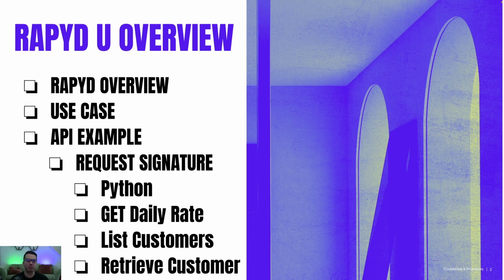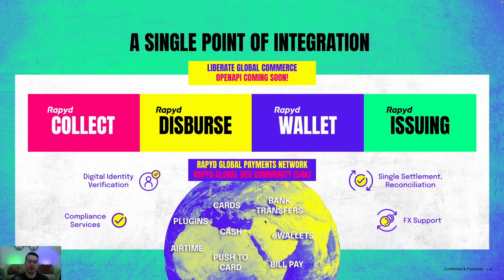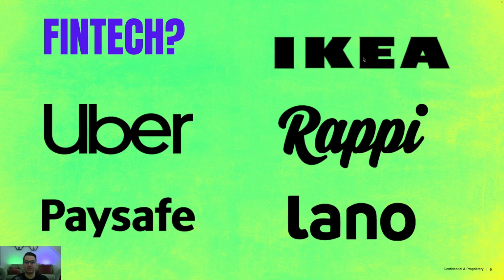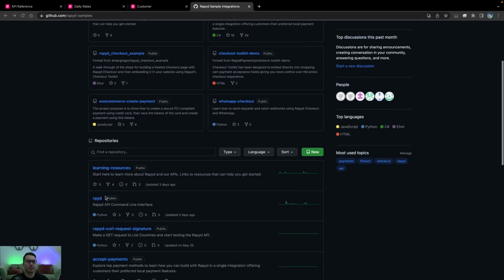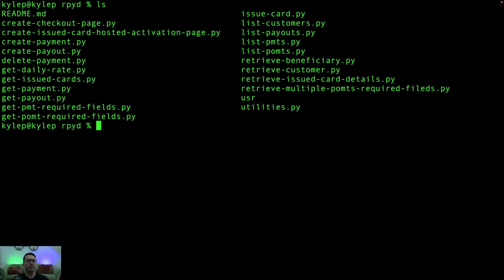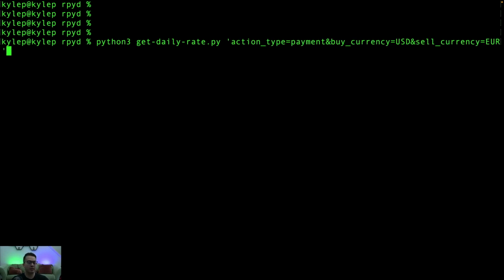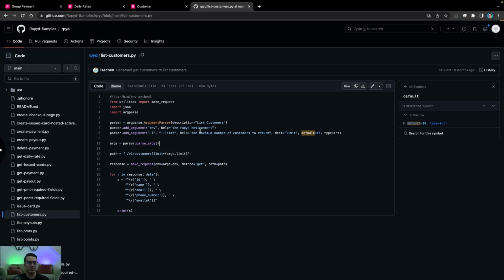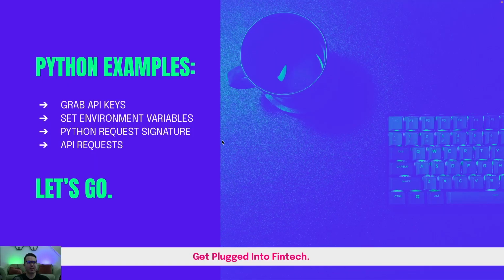Rapyd U Office Hours: Python CLI, Get Daily Rate, Customer Object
Learn about Rapyd, fintech payments, and a short demo using Python. Follow along as we learn about the payments ecosystem, Rapyd developer community and how to get the daily foreign exchange rate, and grab your customer IDs.

00:00 Overview
01:48 Payments Create Revenue
03:16 Evolution of Fintech
04:54 Rapyd Ecosystem
07:00 Why Build with Rapyd?
09:35 Companies using Fintech
11:44 Recipe for Revenue
13:04 Use Case - hotmart
14:48 Rapyd Developer Community
15:58 Rapyd Stack Simplified
16:42 Demo - Github & Documentation
20:42 Client Portal - Grab Your API Keys
21:52 Terminal - Clone Repo & Create Environment
23:40 Terminal - Install Requests
24:20 CLI Request - Get Daily Rate
25:23 Terminal - Set Environment Variables
28:40 CLI Request - Get Daily Rate
30:26 CLI Request - List Customers
31:30 CLI Request - Retrieve Customer
33:40 CLI Request - Retrieve Customer All
36:54 CLI Request - List Customers Limit 20
38:15 Q&A - Using Rapyd for other hackathons
39:35 Q&A - Rapyd Developer Challenges
40:15 Recap & Outro